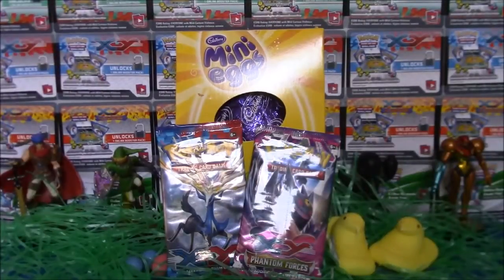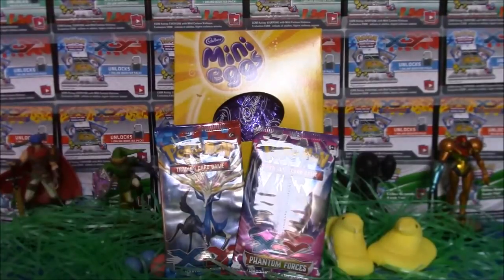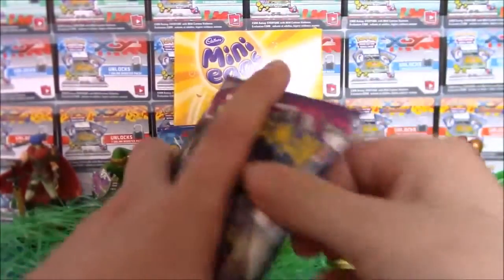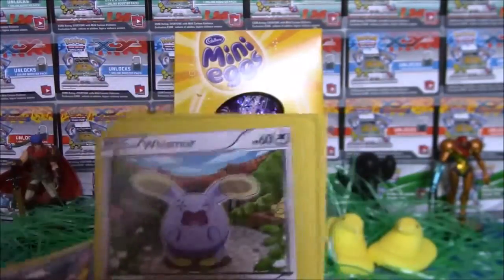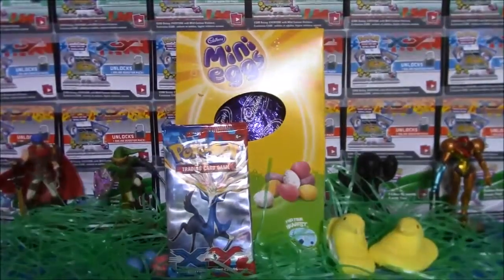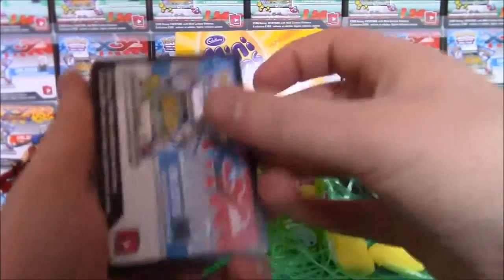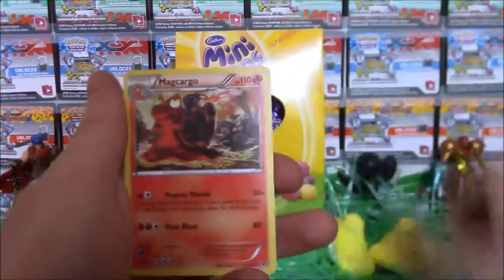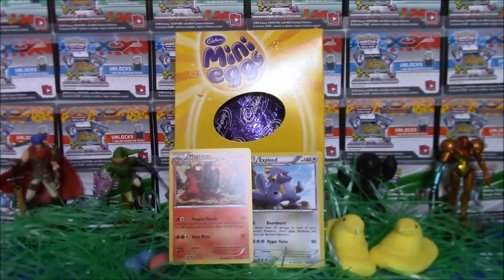Little brother opened 4 pack of pokemon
Little brother opened 4 pack of pokemon If you enjoyed the video don't forget to leave a LIKE and SUBSCRIBE to Everything Amiibo for more Nintendo Toys 'n .nnColin got a team aqua pokemon.nnMerry Christmas to ALL of you guys and girls!! I love you all and hope you had the BEST day :D What was your favorite present or memory from today?? Let me .nnHey guys, ComedyShortsGamer here! On this channel you can expect awesome fresh Minecraft content with some vlogs in .nn